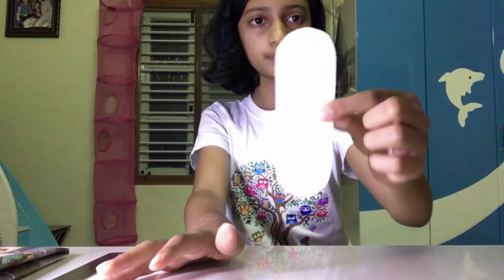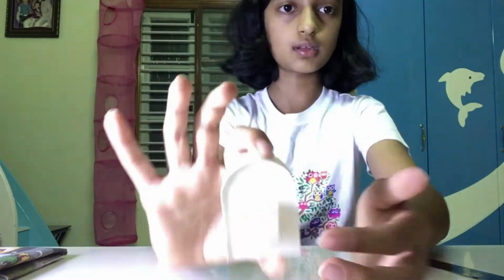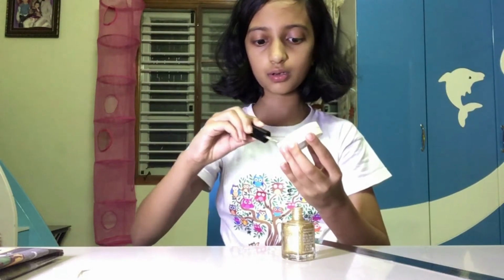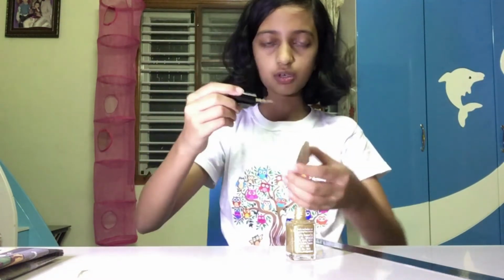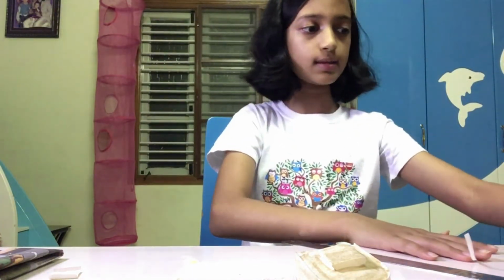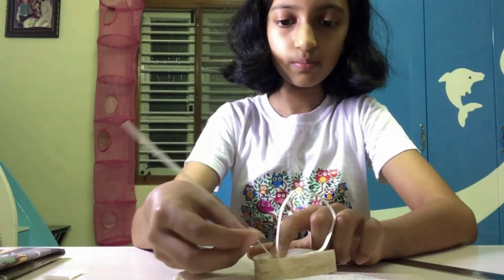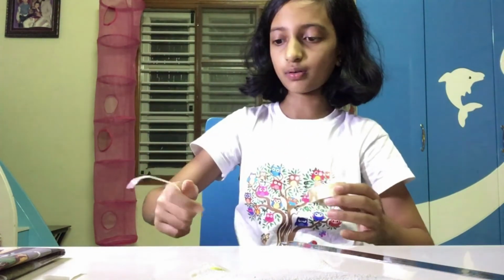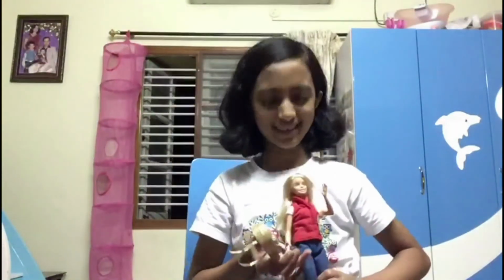Barbie backpack -diy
DIY topic